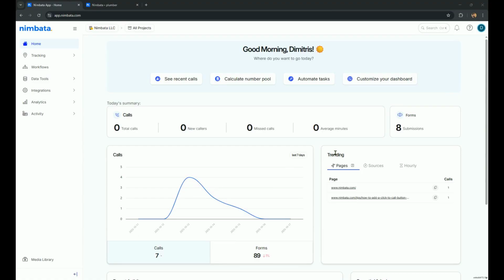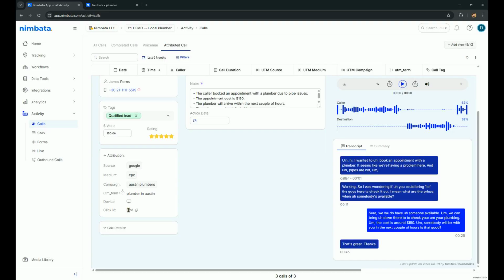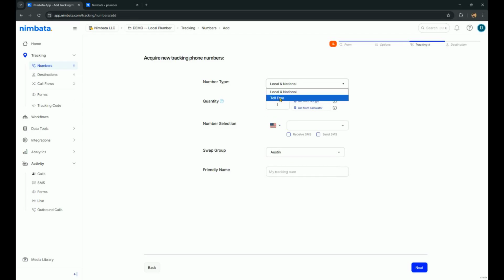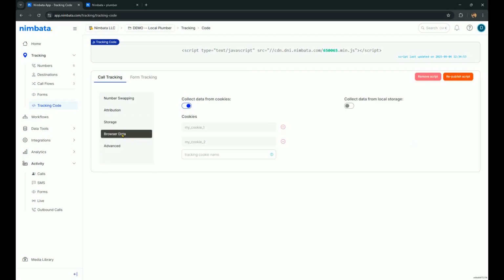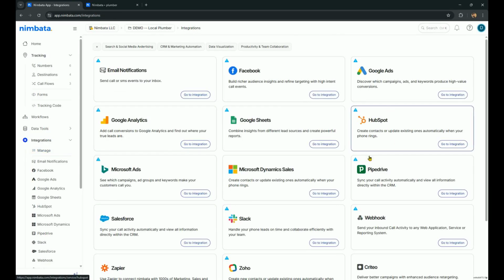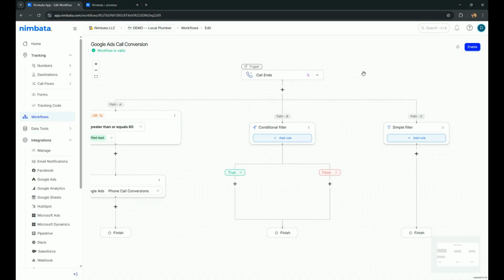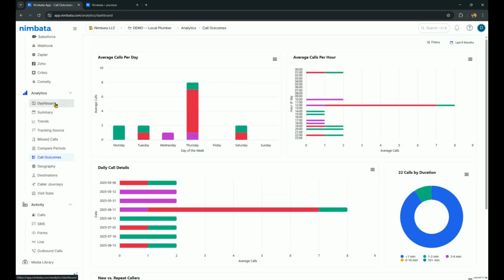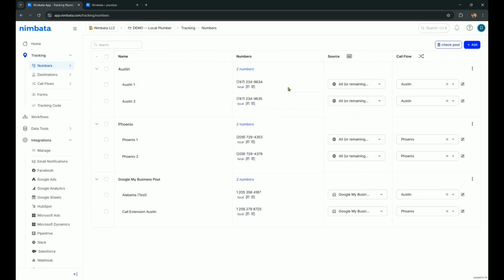Nimbata Product Demo Sep 2025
Nimbata Call tracking product demo